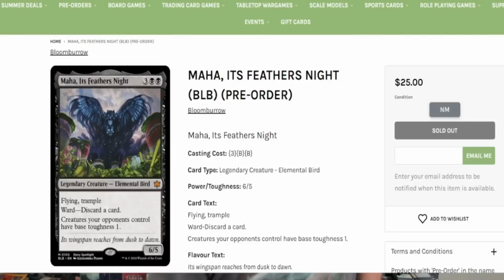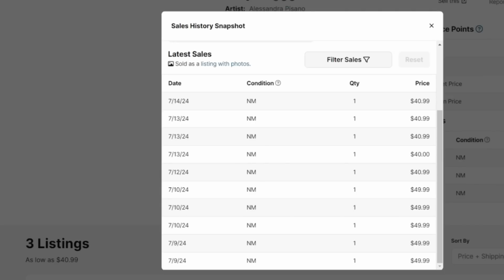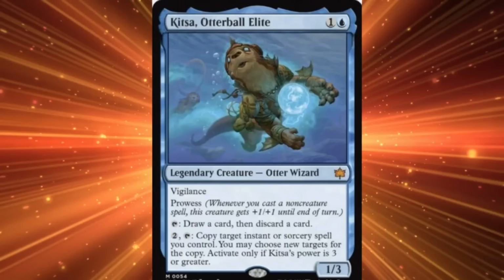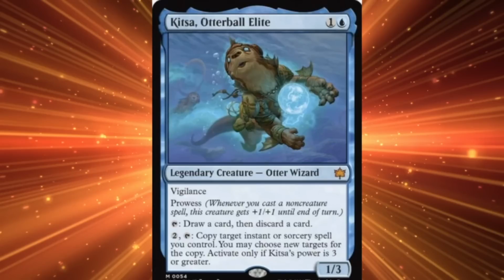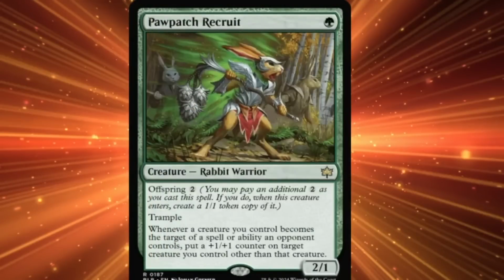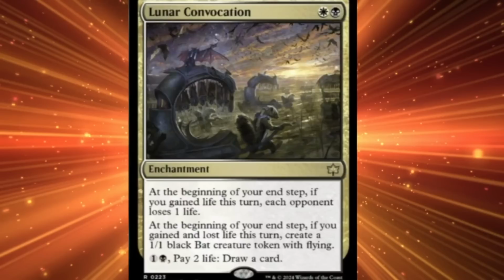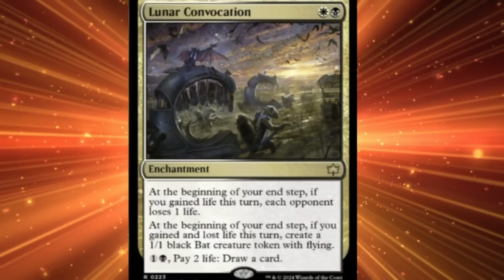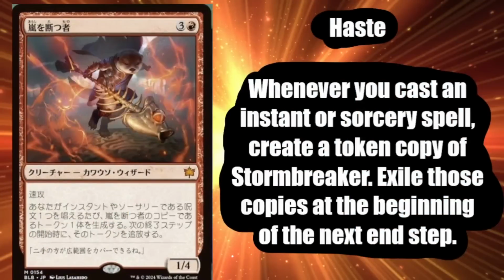BloomBurrow Singles-Pre Order And Spoilers.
Transcript